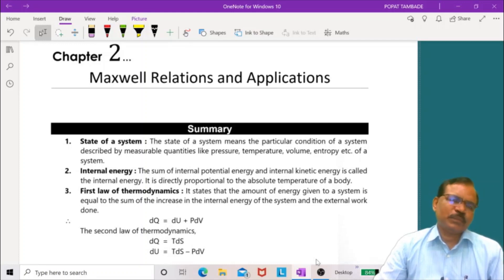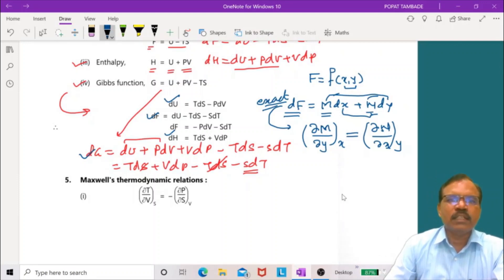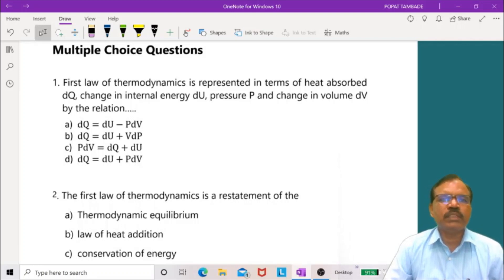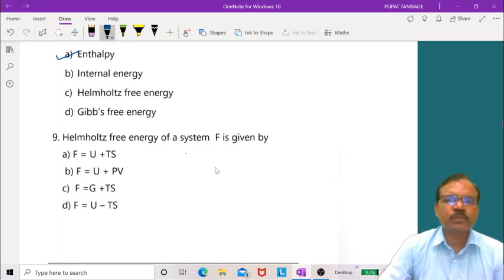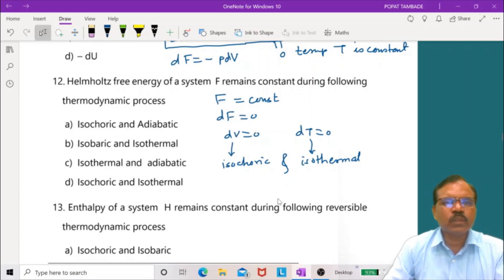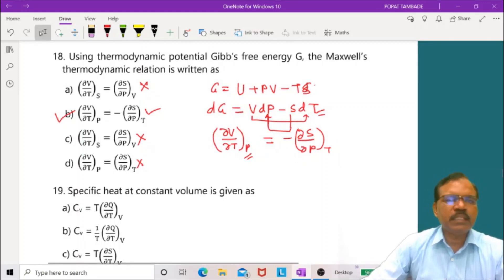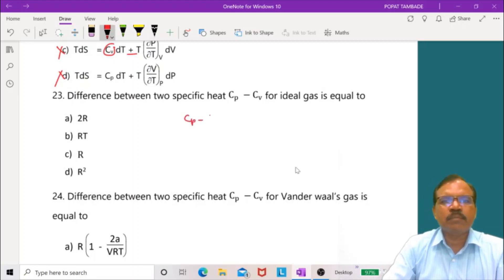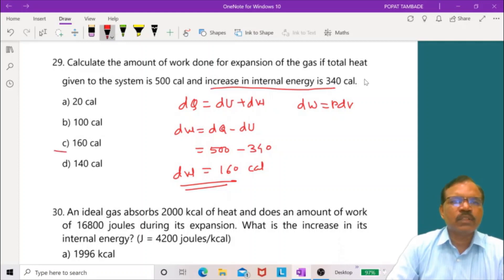MCQ on Thermodynamics & Statistical Mechanics | Maxwell's relations | IIT JAM Physics | BSc Physics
This video lecture discusses MCQs on Internal Energy, Enthalpy, Gibbs free energy, Helmholtz free energy and Maxwell's relations.

pdf files will be mailed to you.